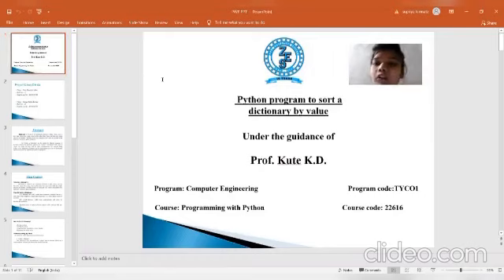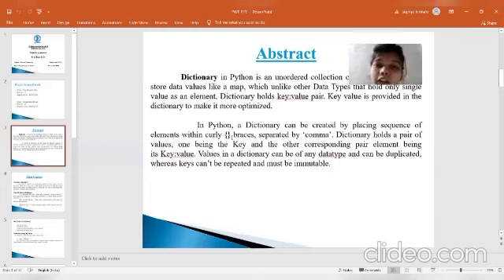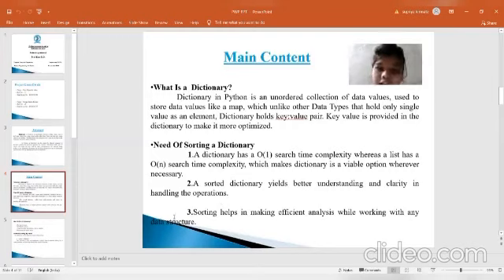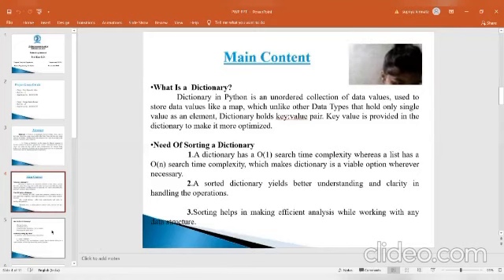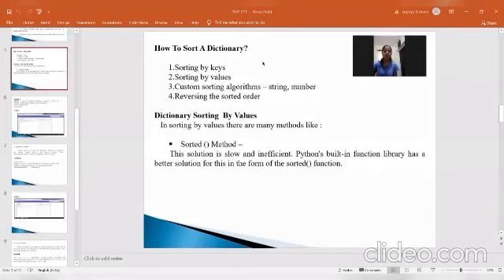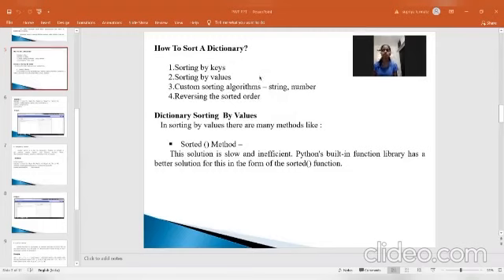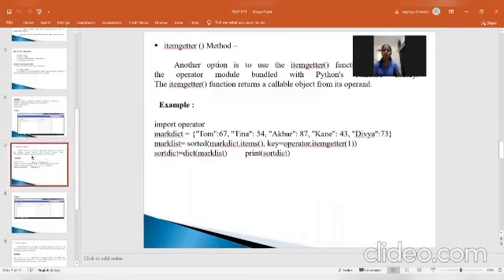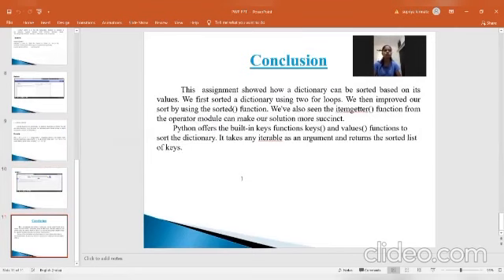Python Program to Sort a Dictionary by Value